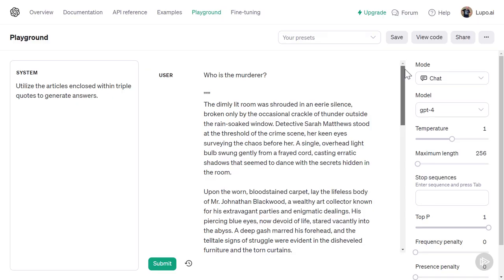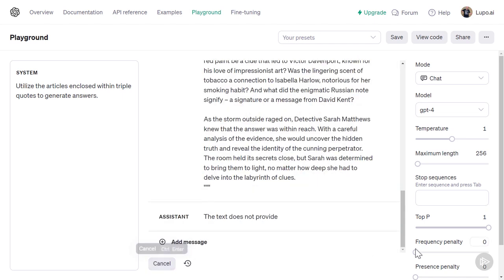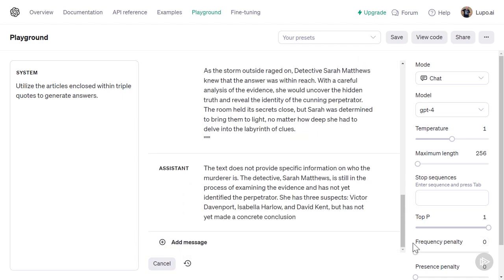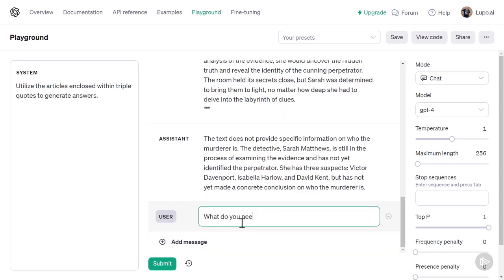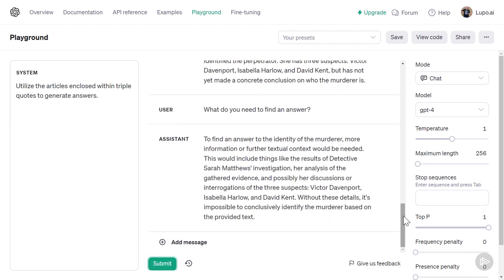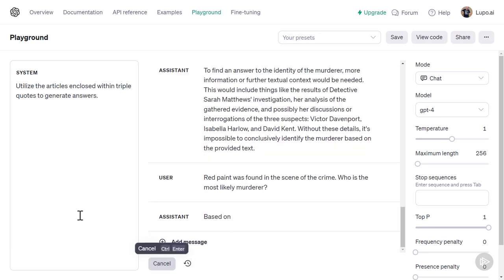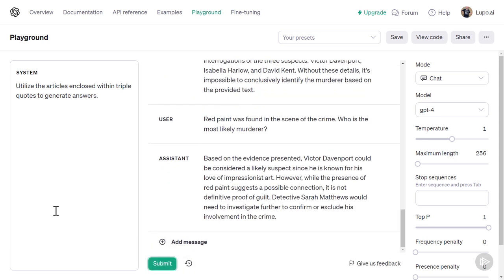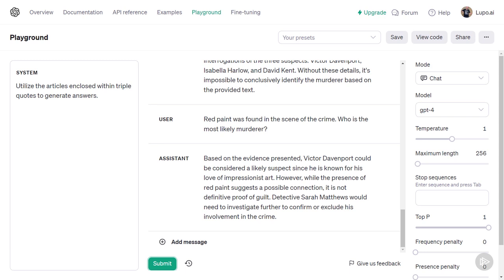36. Provide Reference Text